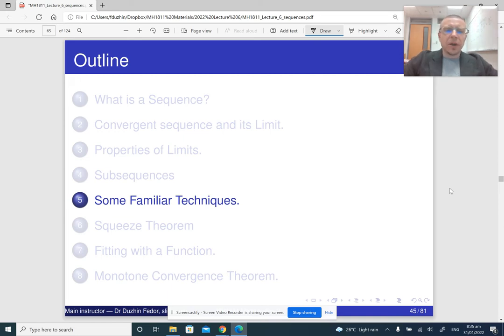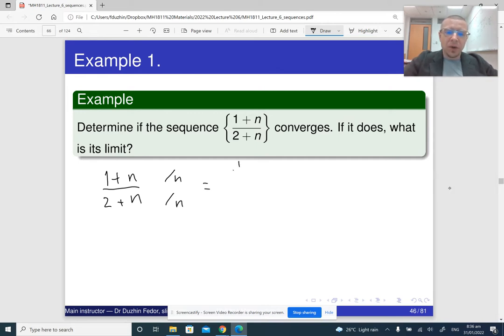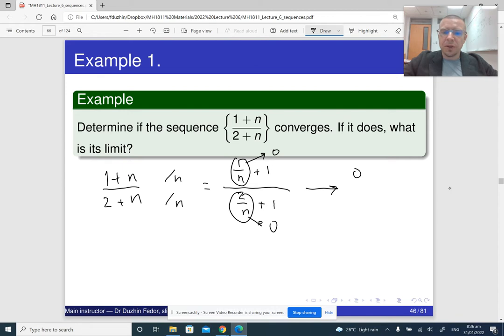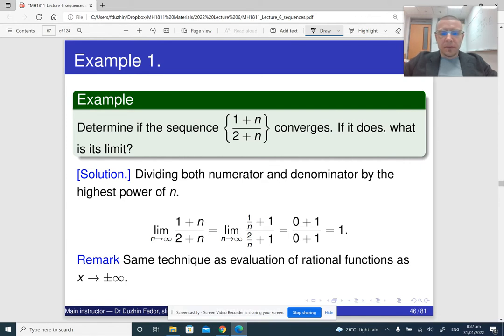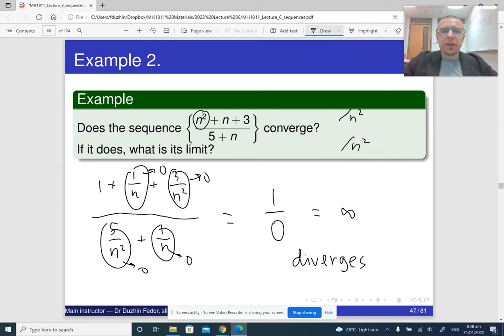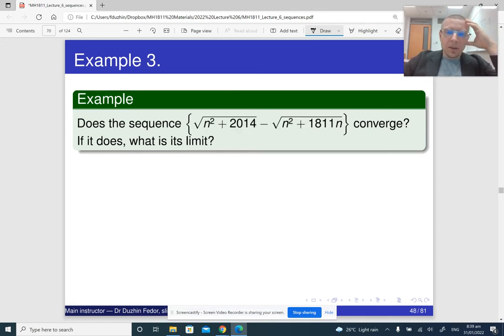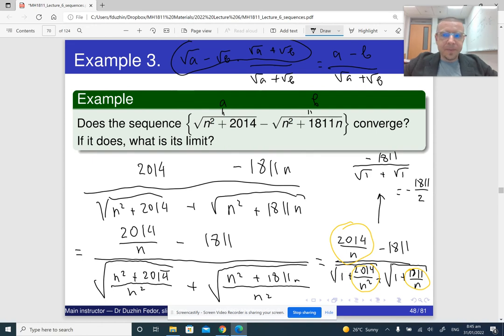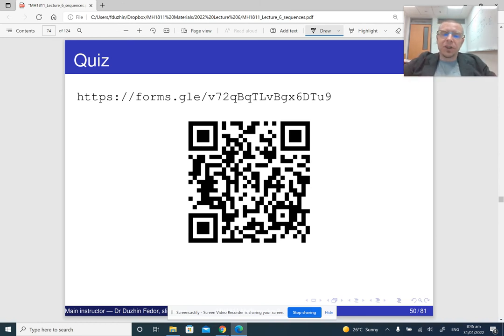MH1811 Lecture 6 Part 5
Computing limits of sequences using limit laws